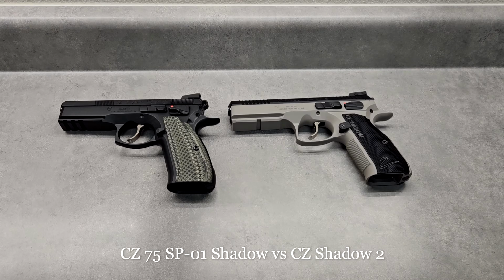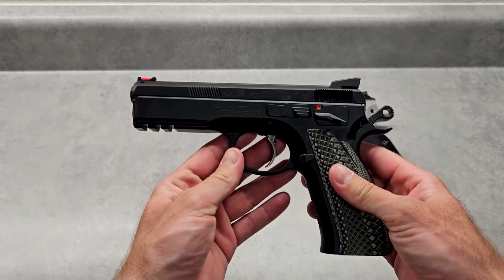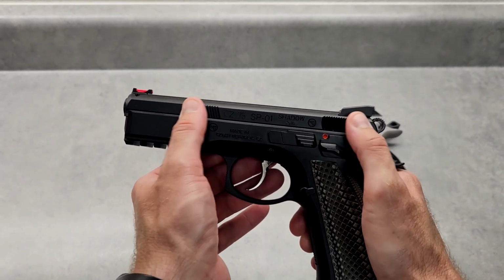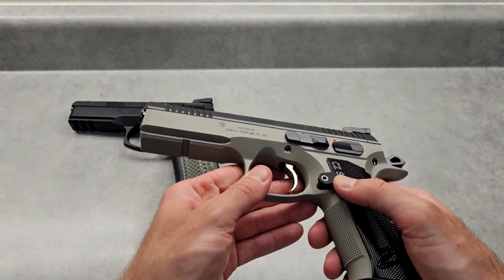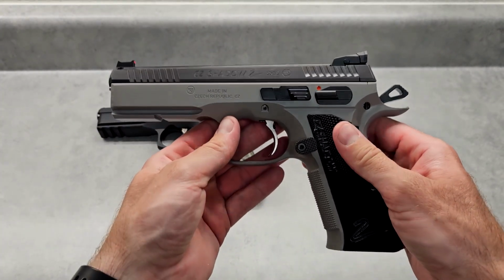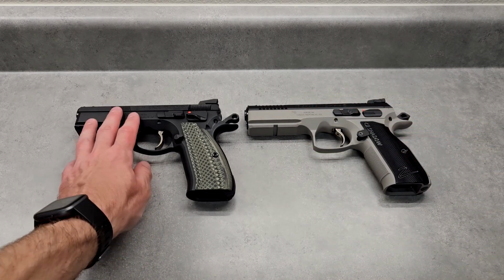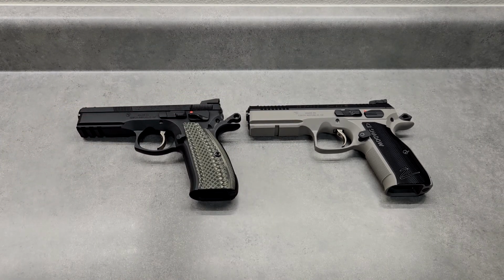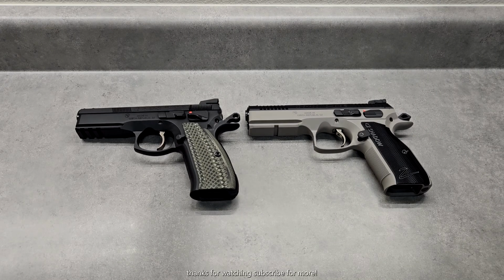CZ 75 Shadow 1 vs CZ 75 Shadow 2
CZ 75 SP-01 Shadow vs CZ Shadow 2.